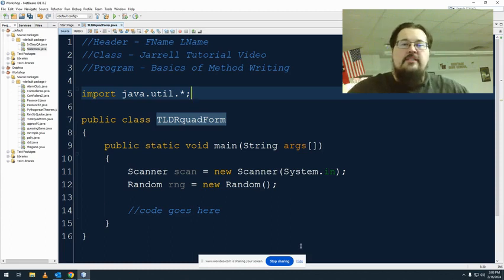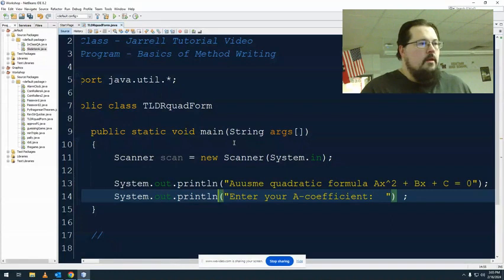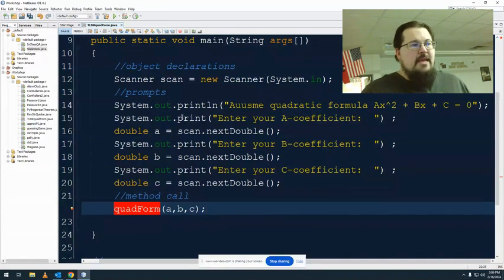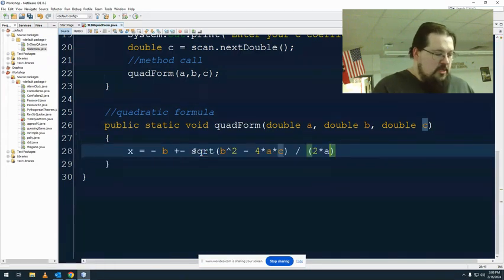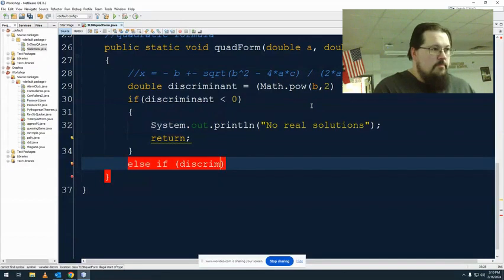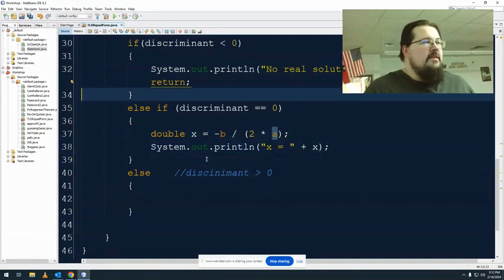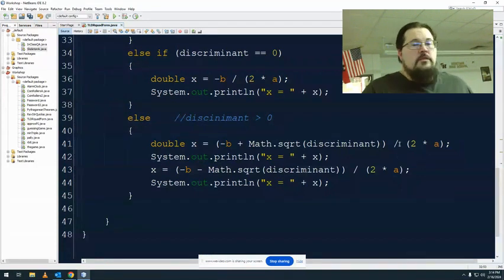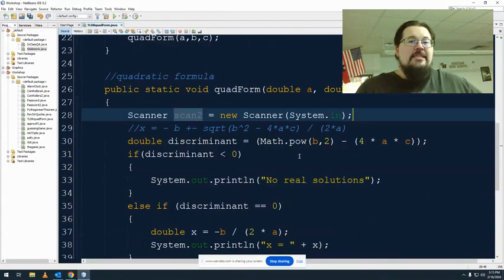Basics of Method Writing (Quadratic Formula)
Plug & Solve Quadratic Formula example of method-writing. Yes I did blank/freeze momentarily for the quadratic formula, sorry been a while since I needed it offhand and when I saw it on film I just had to poke a little fun of myself. :P

All ownership/credit to the Spongebob creators/studio for the "A Few Moments..." clip I used.

*Apologies on the clicky/vibrations -- will look into the sensitivity of the mic and/or tightening of the standing desk.*